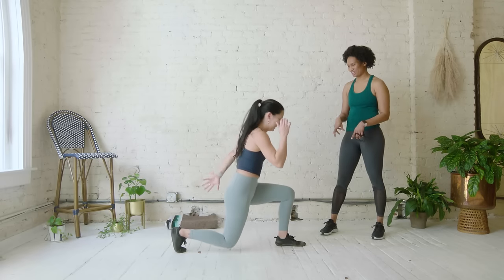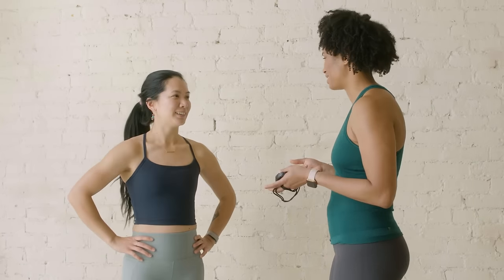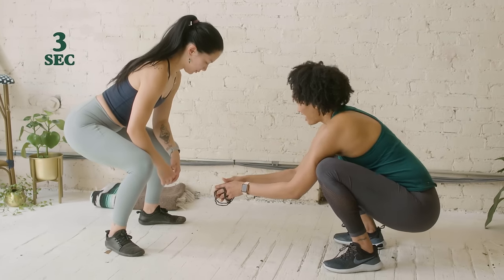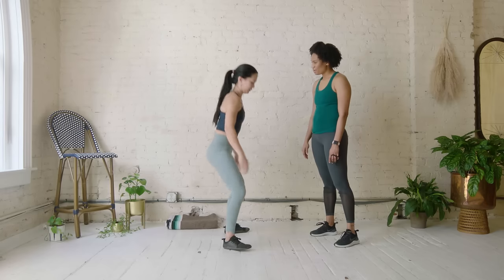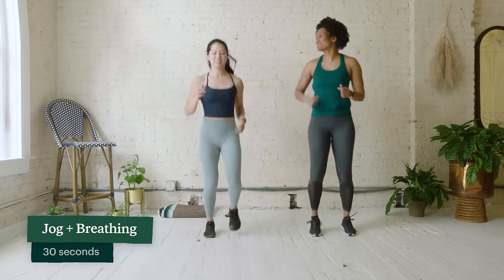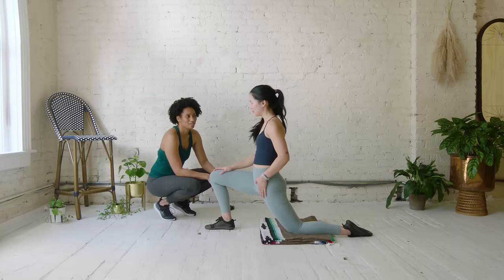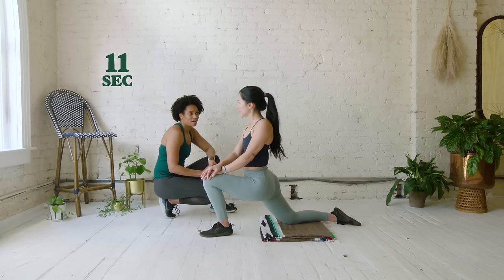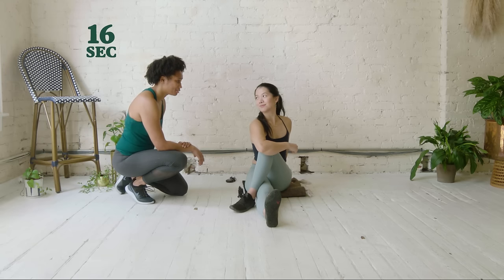Strength Training for Runners *Follow Along* with Aaliyah Earvin | Deeply Moving with Elena Cheung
Join Aaliyah Earvin, movement and running coach, as she leads Elena through this 20-minute, body-weight only *follow along* class that will target and strengthen the major muscle groups that runners need to improve performance and mobility before they hit the pavement or trail. This complete class has everything you need including a brief warm up and cool down!

Aaliyah Earvin is a certified personal trainer, life & health coach, and 200 hour RYT yoga instructor, whose passion is helping others become more confident in their wellness journey! Aaliyah has her masters in Sports Management from American Public University and her bachelor's degree in Exercise Science from Youngstown State University where she ran collegiate track & field. When Aaliyah is not working with her clients, she loves running, swimming, cycling, lifting weights, and being active outside in nature with her kids. Learn more about Aaliyah and keep in touch with her on Instagram @confidentaaliyah or at her coaching

Elena Cheung is a Seattle-based movement specialist and yoga teacher whose clients range from professional and high-performance athletes to individuals looking to move and feel better in their bodies. As a certified Yoga Medicine Therapeutic Specialist, she delights in digging into the intricacies of anatomy and teaching others to find joy in their own movement by supporting self-inquiry and autonomy. Keep in touch with Elena on Instagram @elenashapeshifts

Executive Producers: Hayley Young and Heather Posten
Director: June Zandona